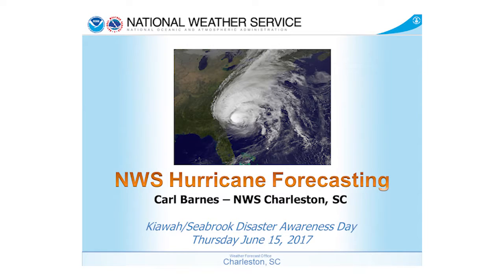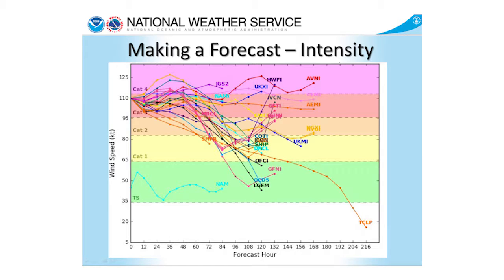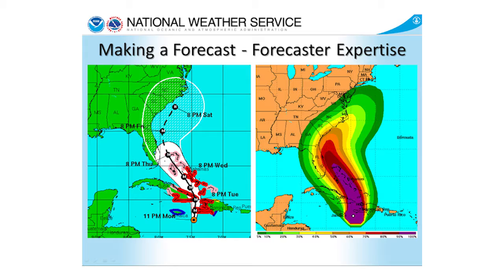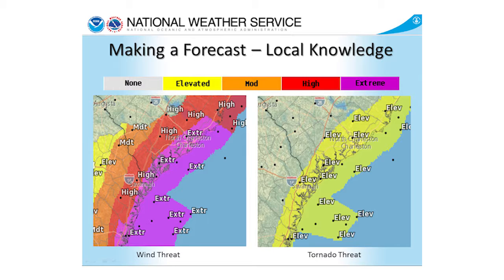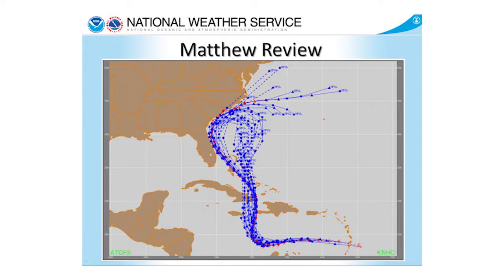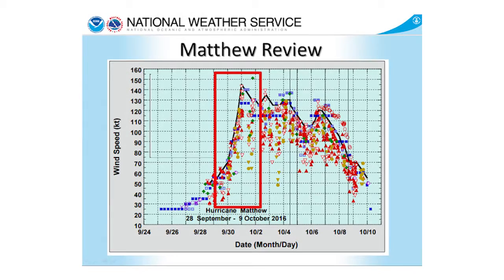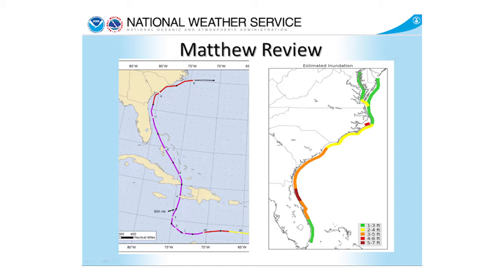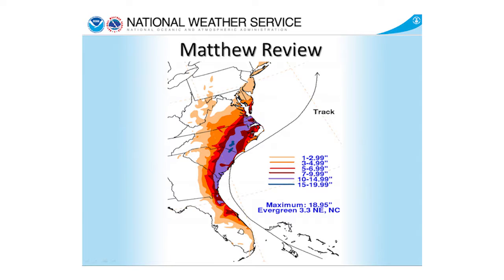Disaster Awareness Day - Storm Tracking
Seabrook Island/Kiawah Island Disaster Awareness Day
June 15, 2017 in the Atlantic Room at the Seabrook Island Club